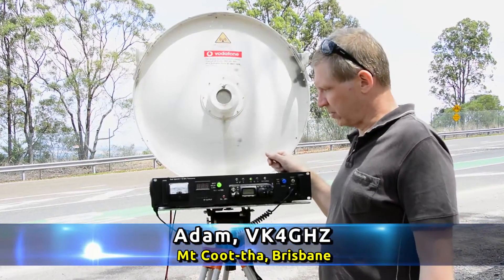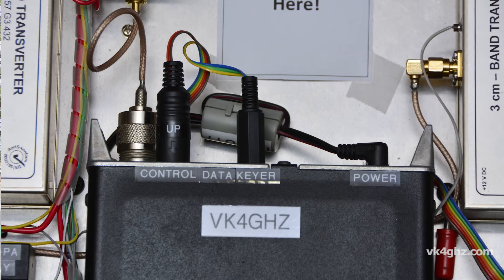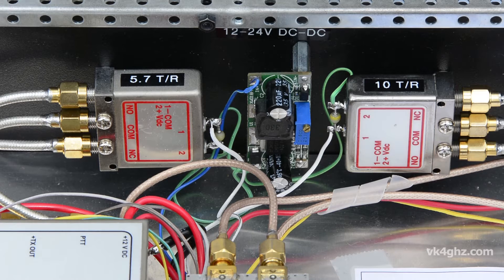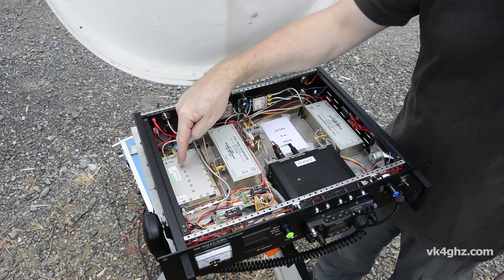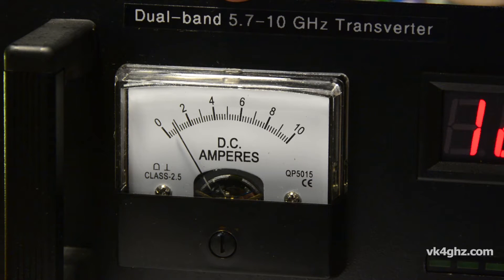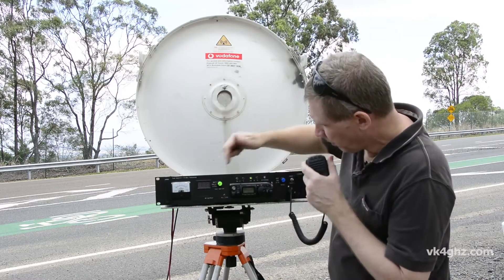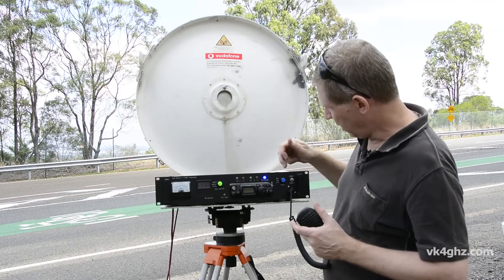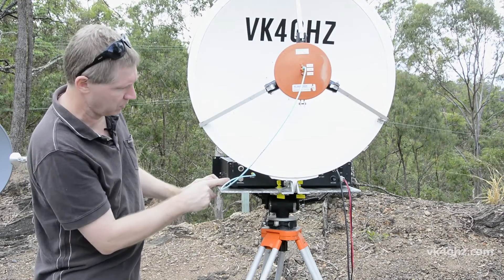Dual-band 5.7/10 GHz microwave Transverter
Take a look at VK4GHZ's dual band transverter system.
Based on Kuhne G3 modules, an integrated FT-817 IF transceiver makes band switching instant.